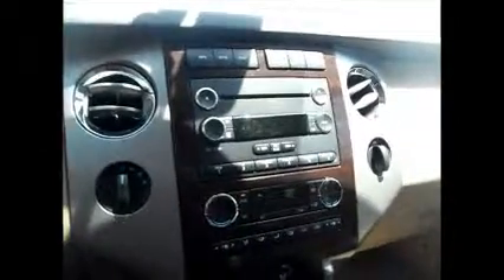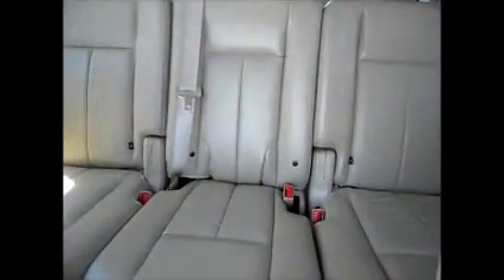Test Drive Tuesday Ford Expedition 2011 at Harry Robinson Buick GMC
Here's a link to this 2011 Ford Expedition our PreOwned Vehicle of the week

Come experience the Harry Robinson Buick GMC difference!  Harry Robinson Buick GMC is the Fort Smith community's choice for new Buick, GMC and Pre-owned models in every make.  Shop local!  Our Body Shop and Service department can work on every make model.